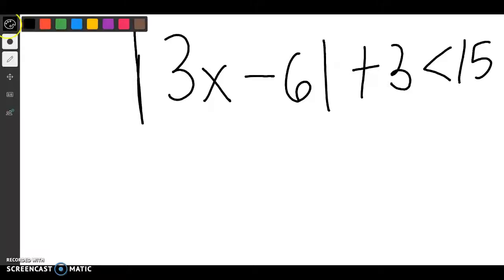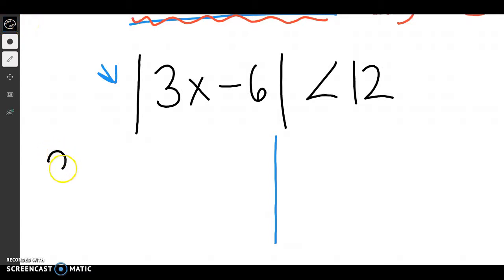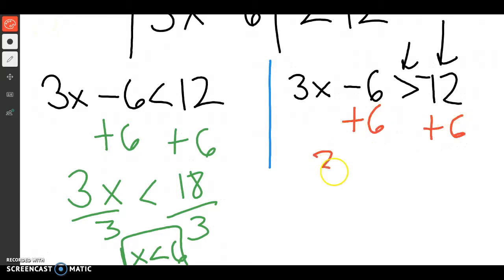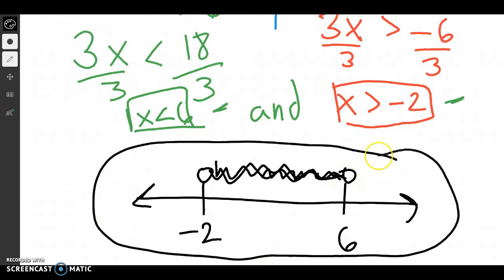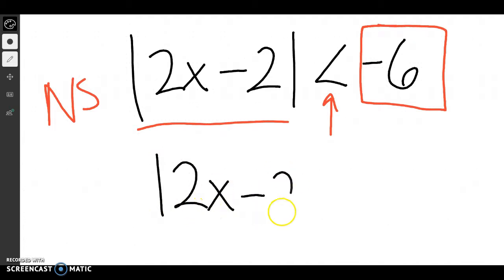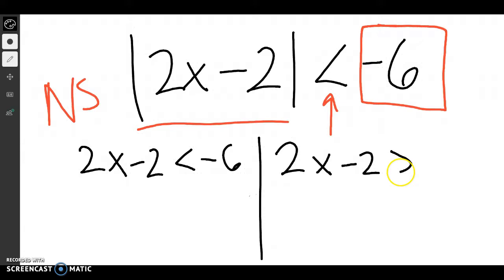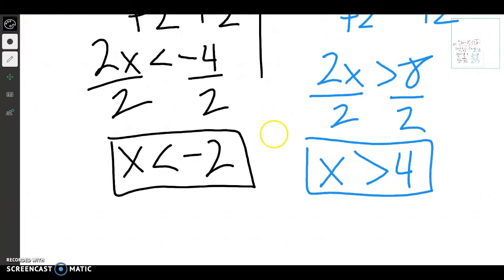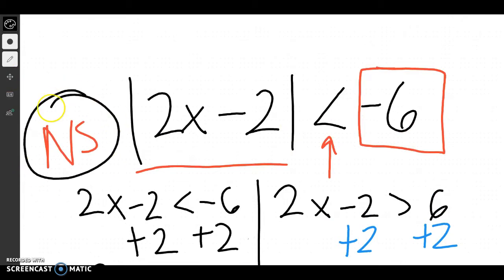absolute value inequalities